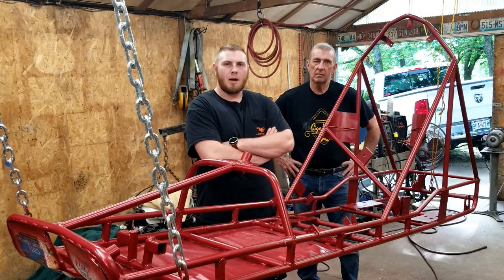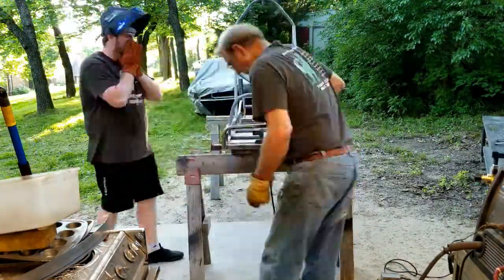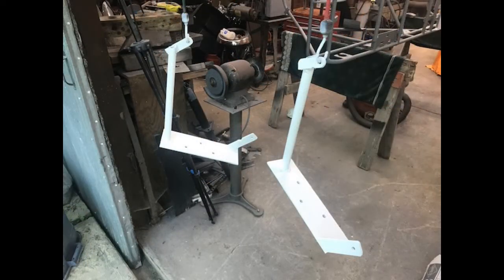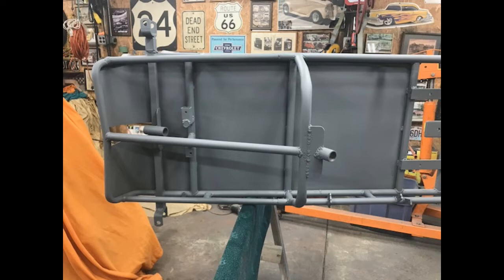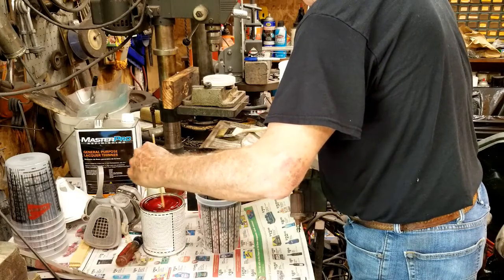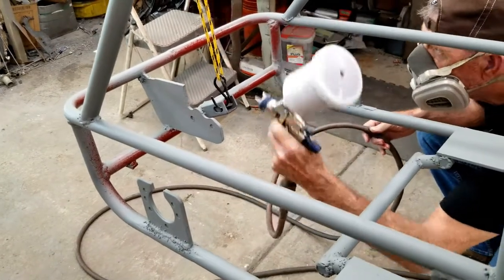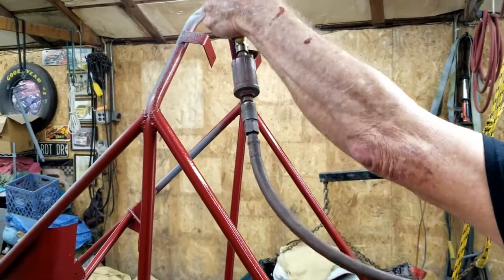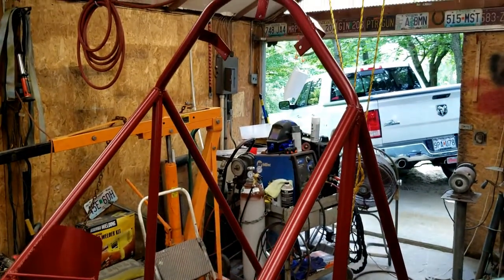KawaBunga Build Part 12 - Ninja 250 Powered Go-Cart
Part 12 of the KawaBunga build. A Kawasaki Ninja 250 powered go-cart. In this video, we install the floor and paint it.

For up to date progress, please visit:
(Make sure flash is enabled)